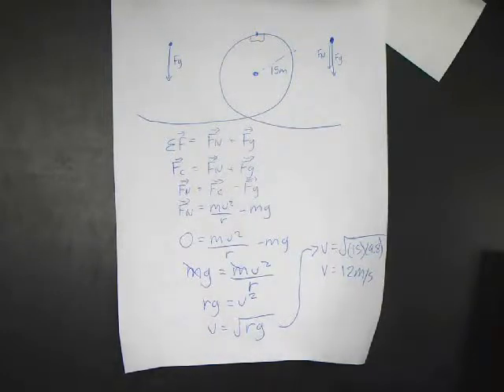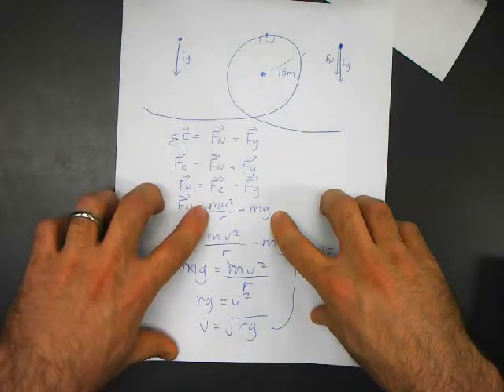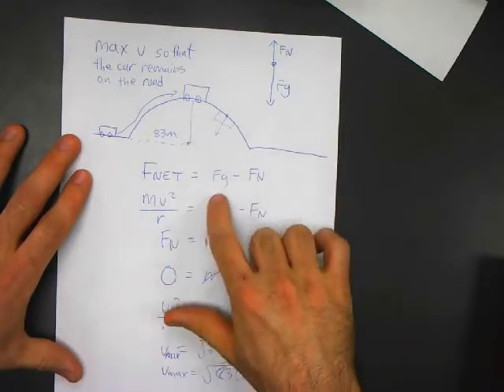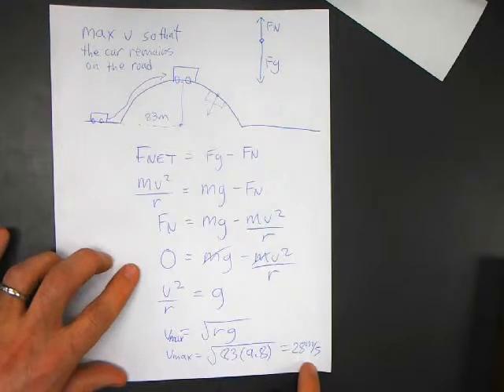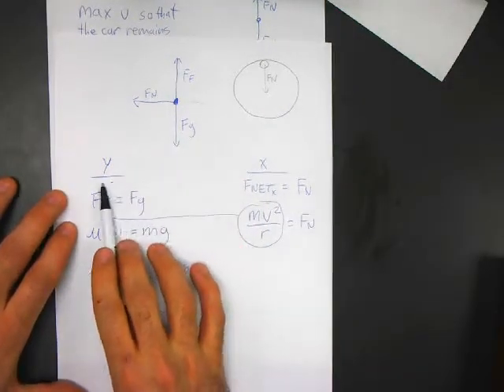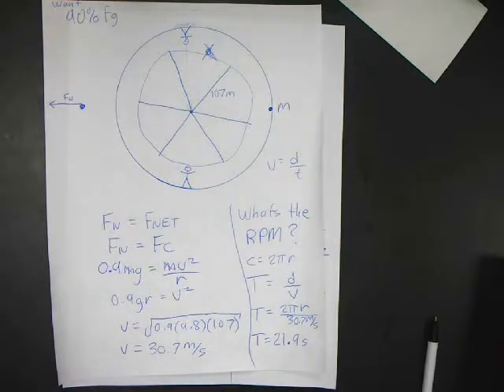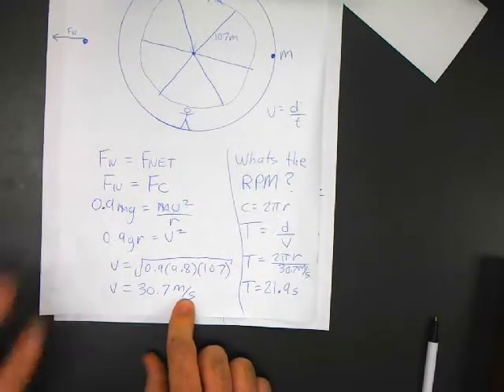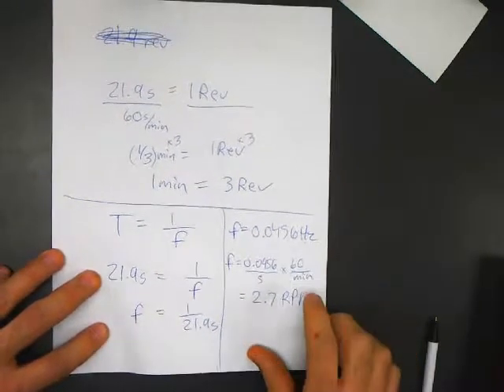Centripetal Force Problems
Quick Rundown of lessons for March 7th